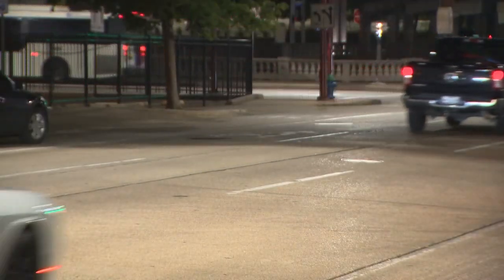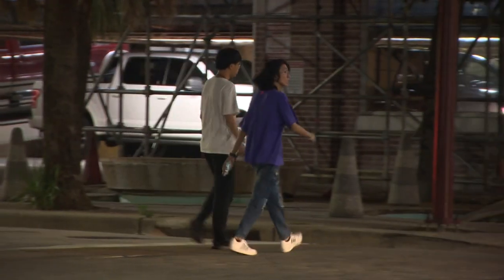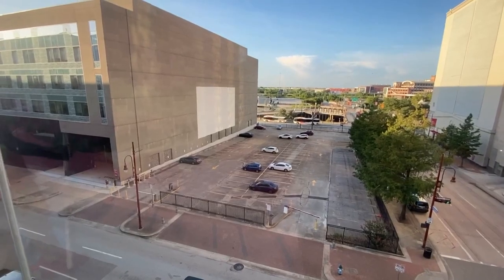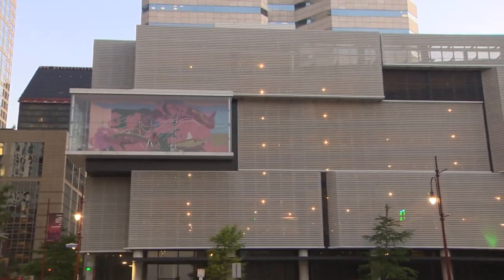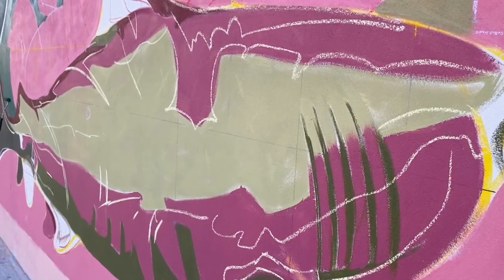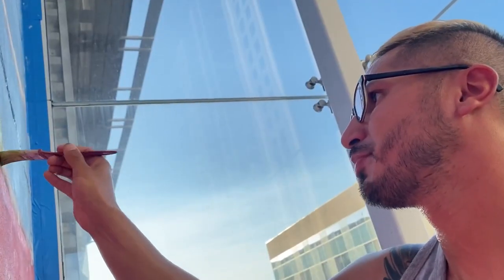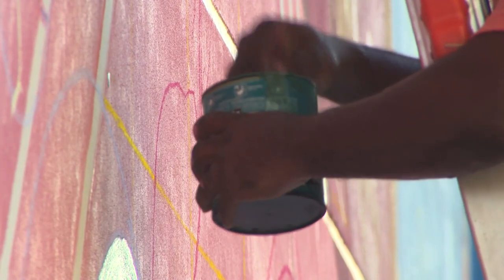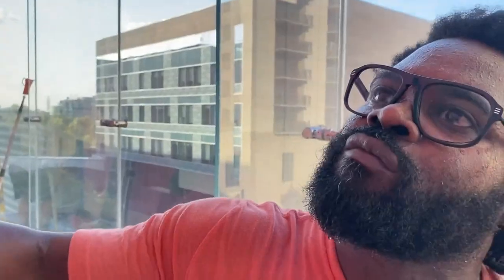Artist Alex Arzu's latest installation leaves its mark on downtown Houston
The Lyric Garage will soon be lit up with a new art installation that you'll be able to see from I-45.